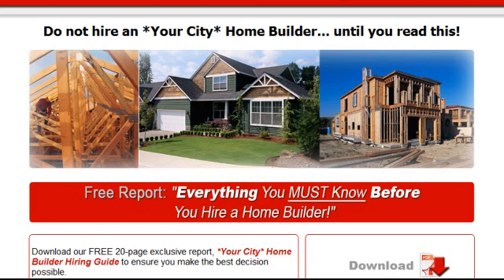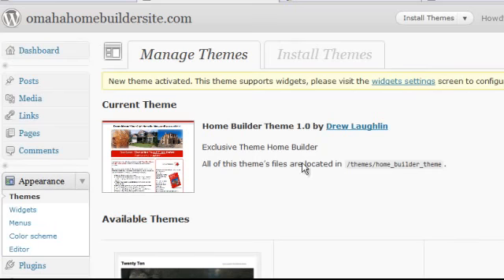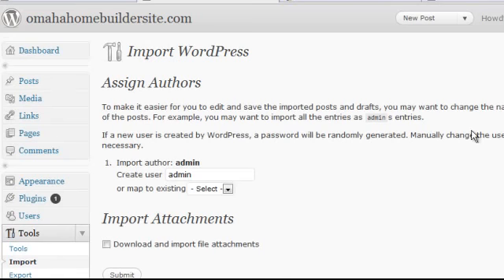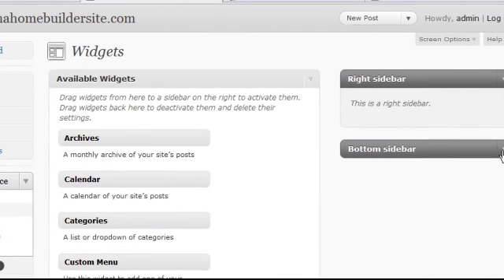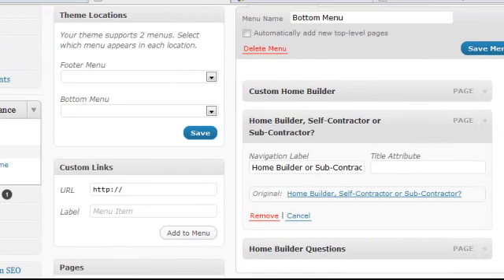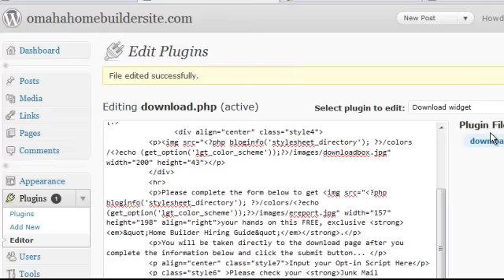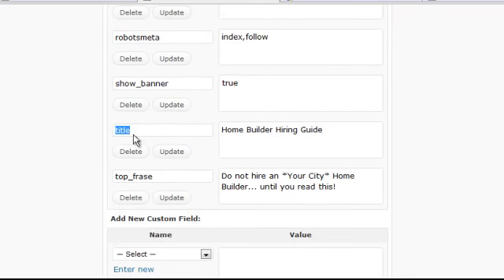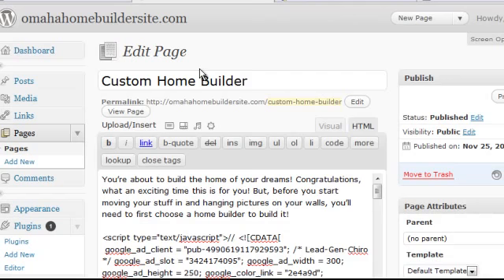Lead Gen Site Install and Customization Instructions